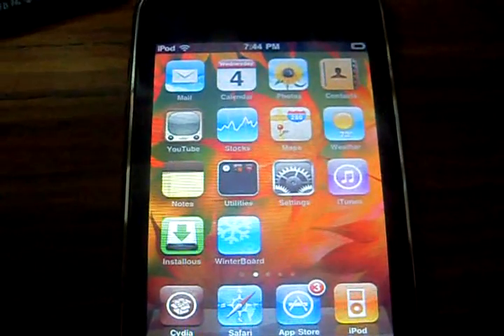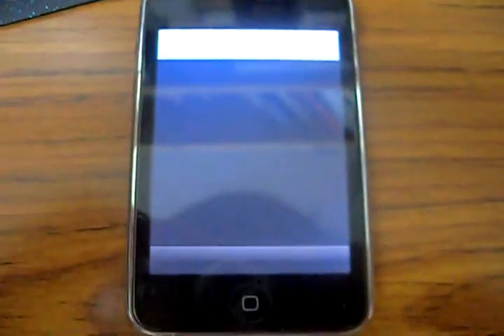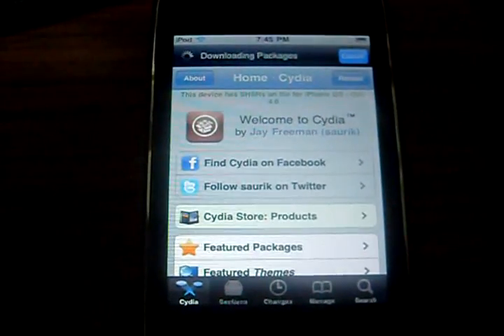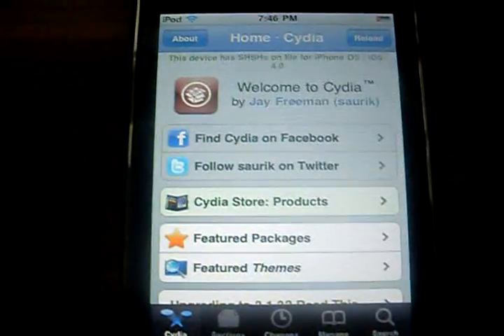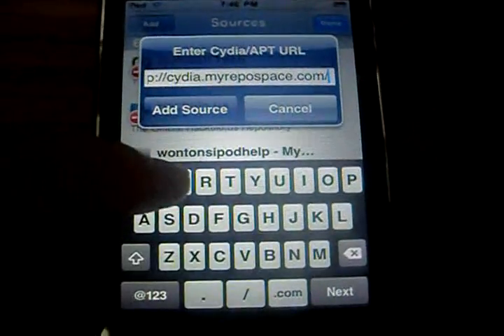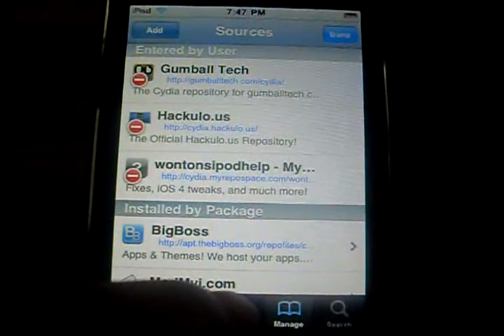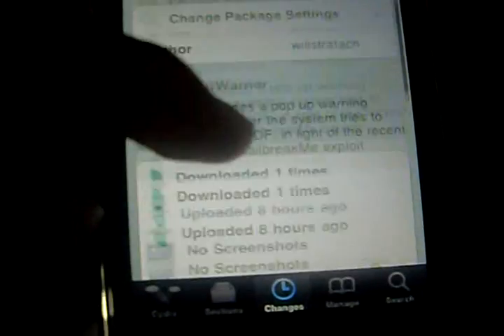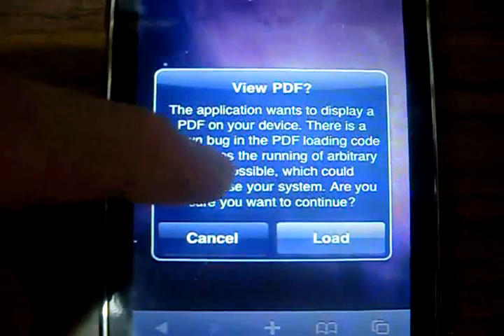How To Fix The PDF Exploit After Jailbreaking With JailbreakMe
(Don't forget to add the http:// in the front of the repo)

and search for "pdfExploitWarner" without the quotes